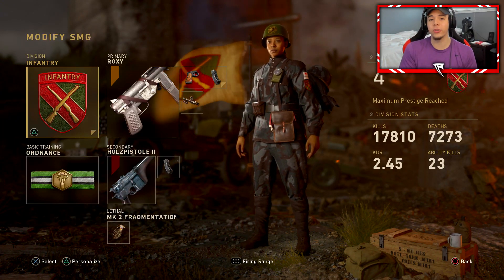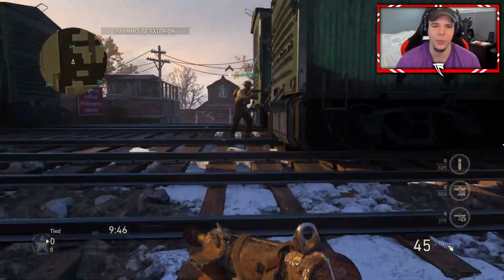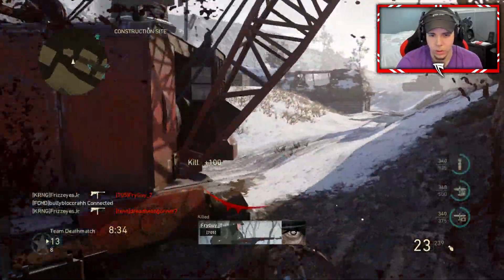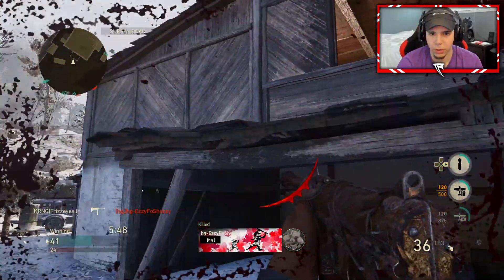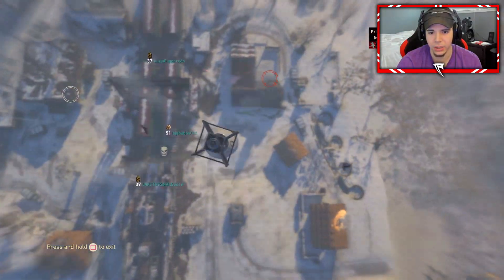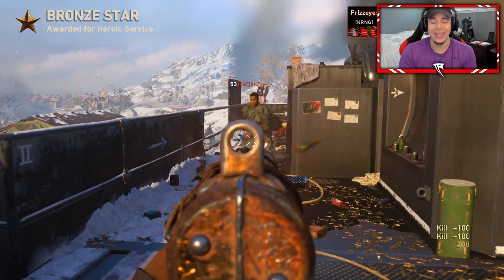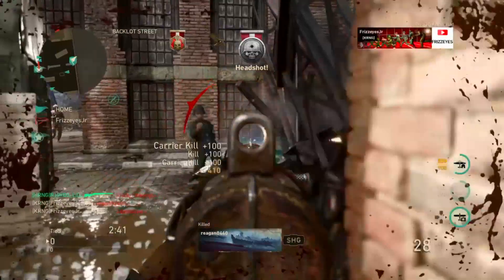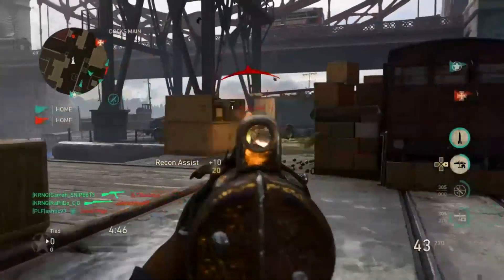*FLAWLESS* 74 K/D GAMEPLAY with GOD-LIKE GREASE GUN SETUP.. (COD WW2)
I GET A 74 K/D GAMEPLAY WITH THE GOD-LIKE GREASE GUN CLASS SETUP in CALL OF DUTY WORLD WAR 2 MULTIPLAYER!

Need a partnership? Partner with Fullscreen!

Stick around for more amazing Call of Duty content including:
100+ Kill and high scoring gameplays